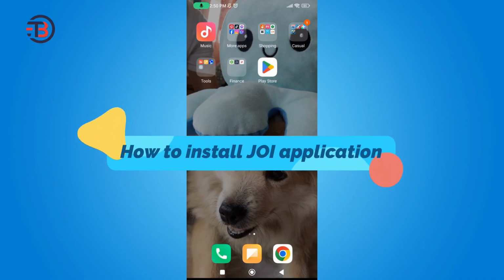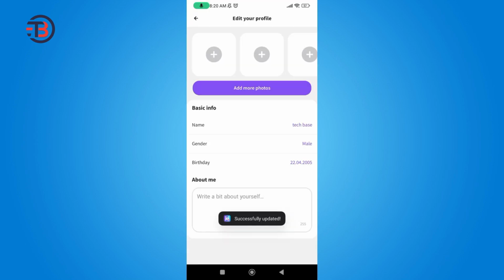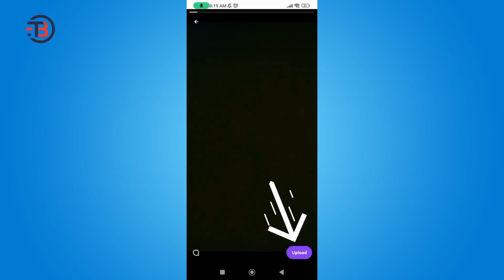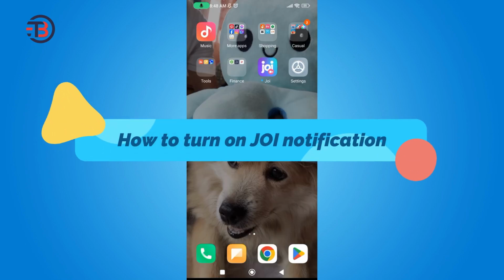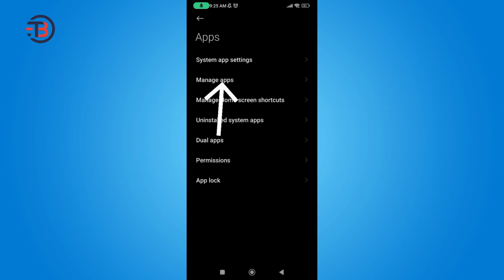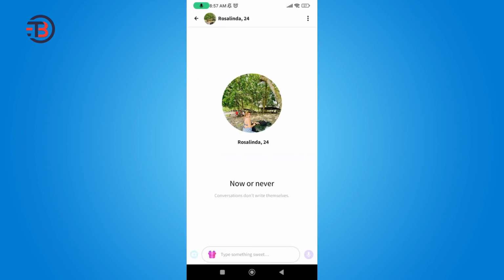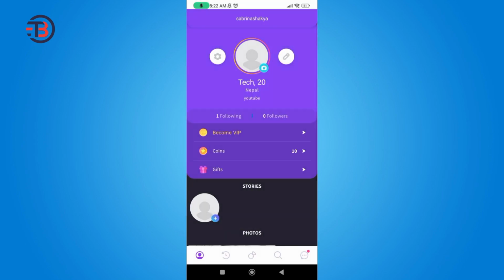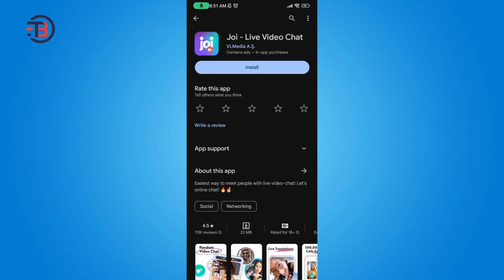Things to Know About JOI Application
Not just a random videochat app for short term adventures. The social app for all of you who are ready to have great time! Never get bored or feel lonely🥰 Joi provides instant chatting and video calling to millions of users by bringing a new perspective to social apps with a live video-chat feature